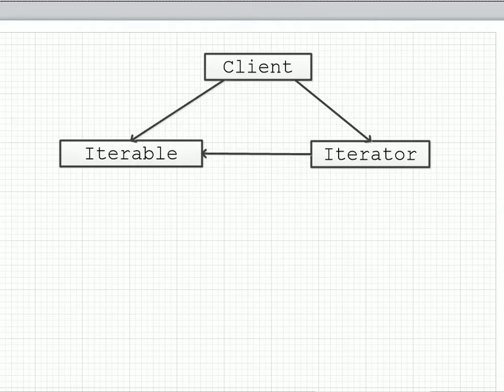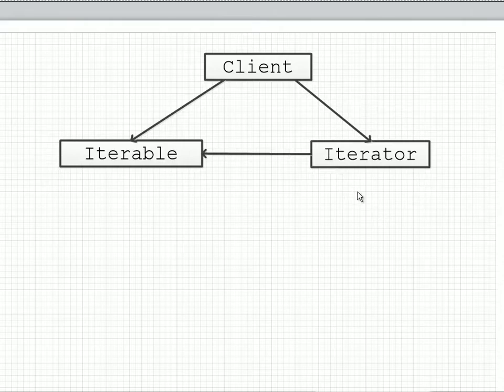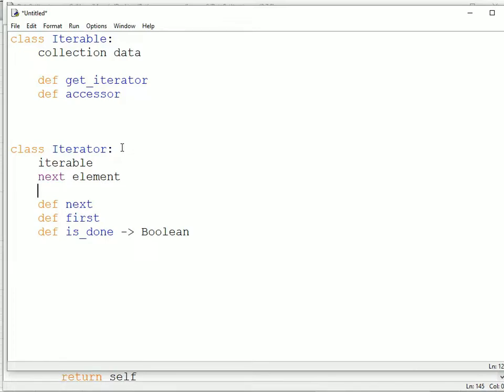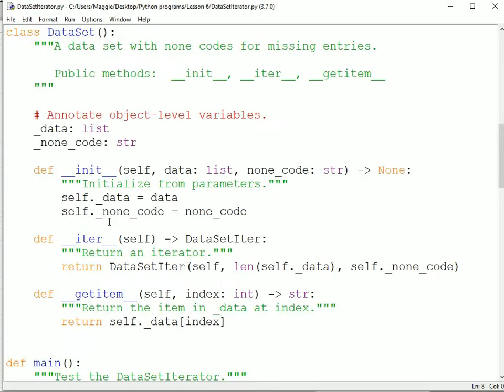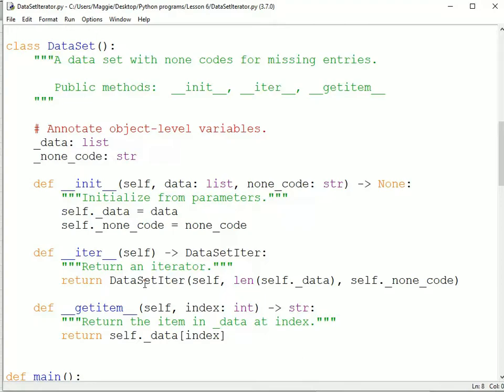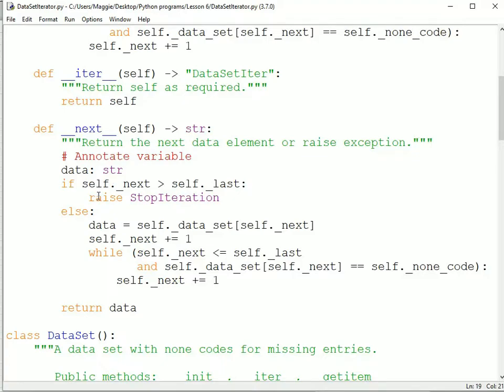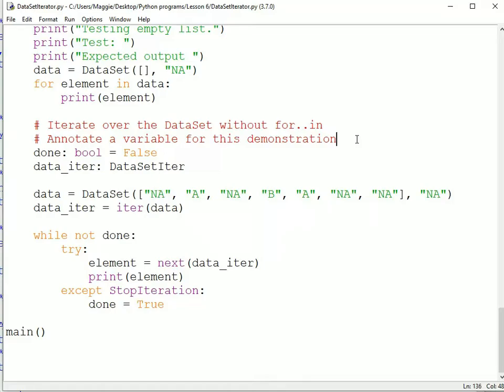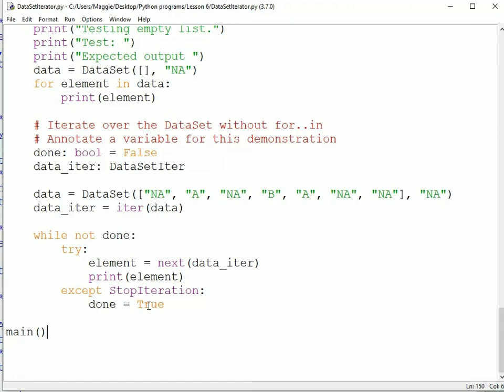Iterator design pattern in Python; Practice links! Objects & Games w/ Python Ch 6 Video 4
If you want to learn python programming with the fun twist of learning pygame at the same time, you're in the right place! This video explains the iterator object-oriented design pattern in general, and then the specifics of implementing the pattern in Python, which has syntactical support for the pattern. Let's have some fun learning to program with Python and pygame!

You can practice with the example from the video here, writing the methods of the iterable class*:

You can practice with the example from the video here, writing the methods of the iterator class*: